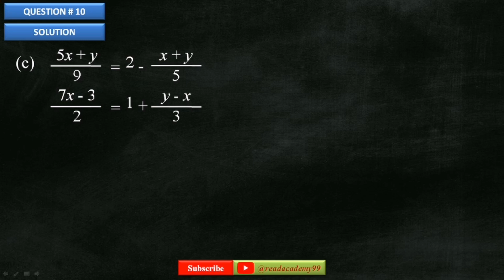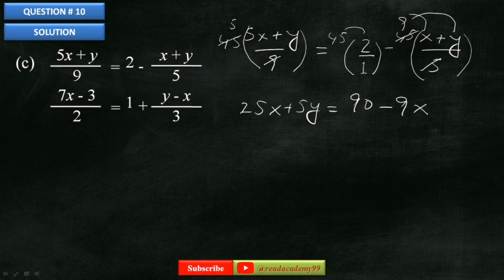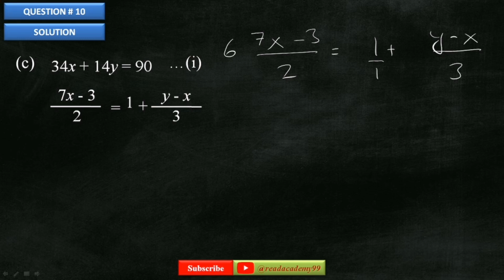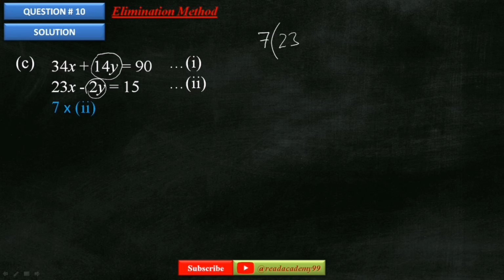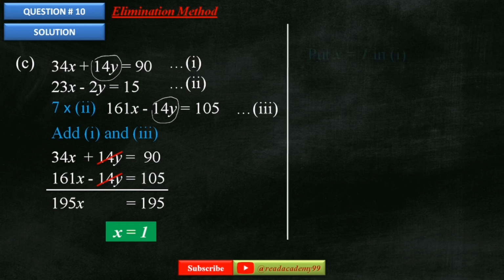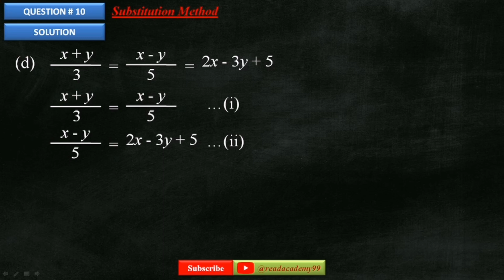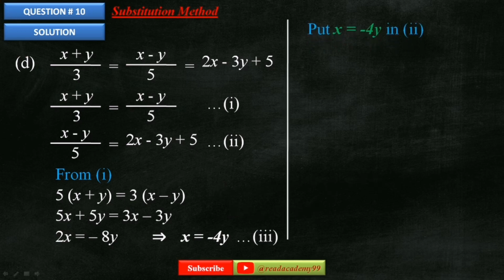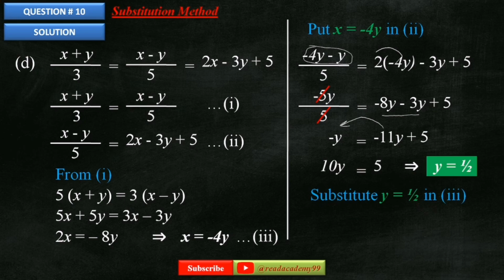Exercise 2E Question 10 (iii) & (iv) | Mathematics D2 7th Edition | IGCSE & O Level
IGCSE / GCSE / O LEVEL
New Syllabus Mathematics 2 (D2) / NSM 2
7th Edition (Latest Edition)

Chapter 2: Linear Graphs and Simultaneous Linear Equations
Exercise 2E (Advanced Level)
Question 10 / Q 10

D2 Ex 2E Q 10 (iii) & (iv) | New Syllabus Mathematics 2 7th Edition | IGCSE & O Level

Solved 'Practice Now' and 'Exercise' questions are being uploaded regularly.

We value your feedback and engagement. Join the conversation and be part of our vibrant community of learners.